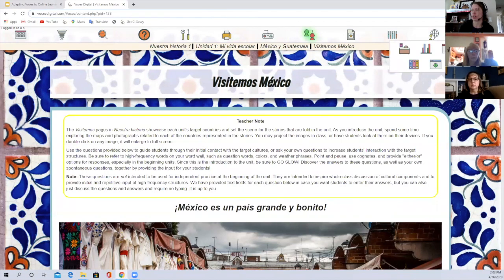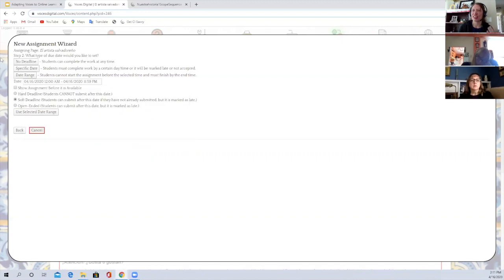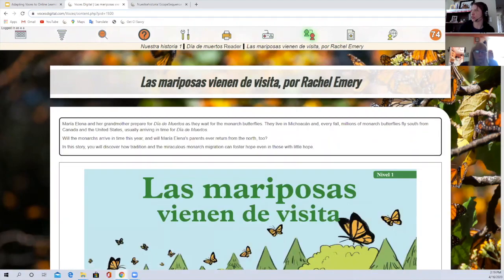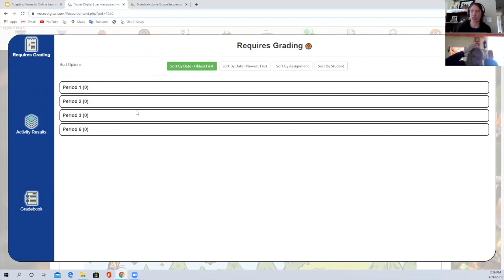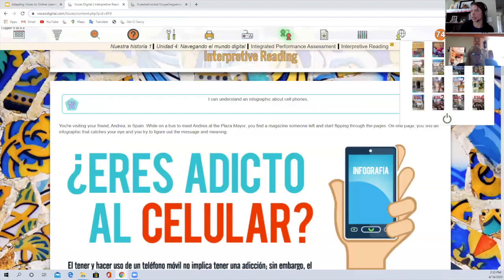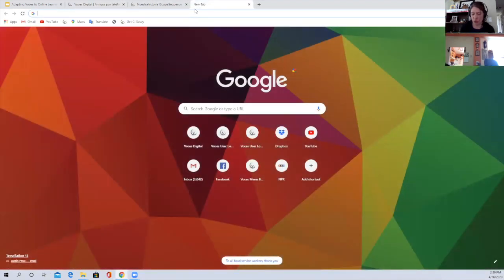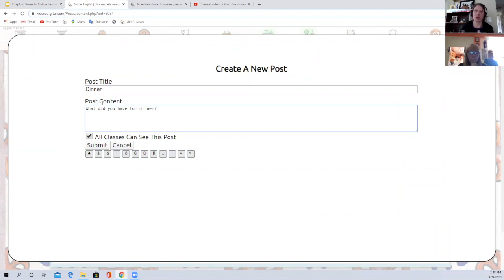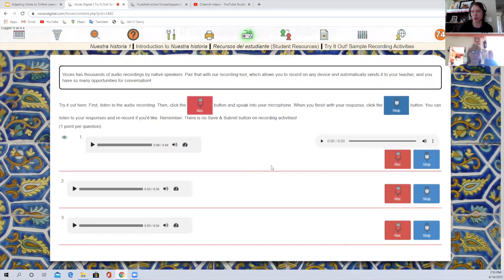Adapting Voces for Online Learning - Webinar 4-16-20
Learn ways to adapt Voces to online learning with this webinar recorded on 4/16/20.

Download the presentation, along with links to additional helpful tutorials throughout,